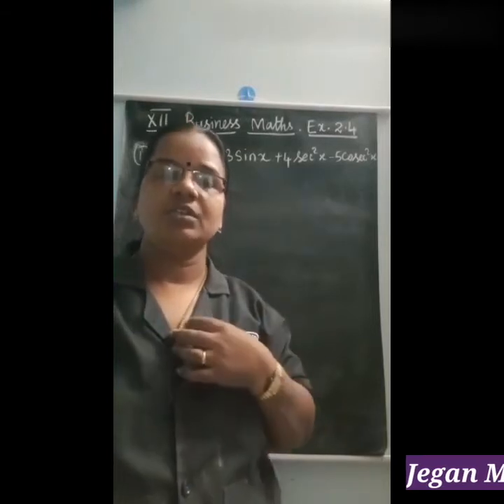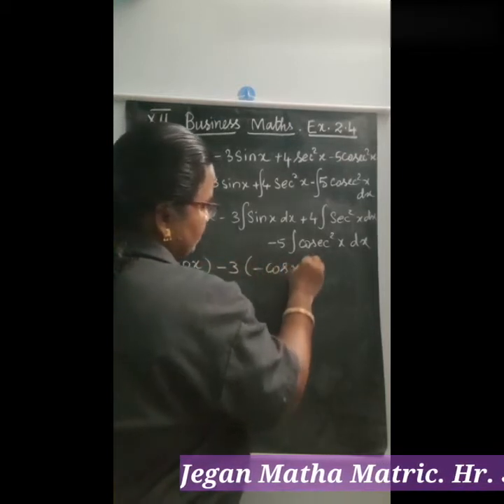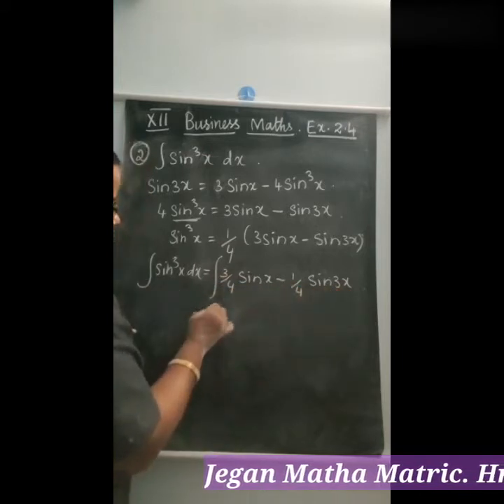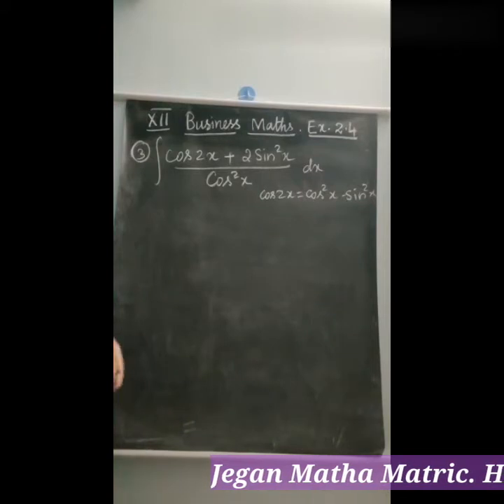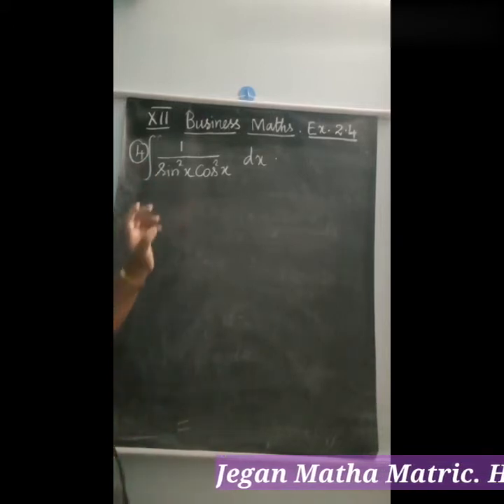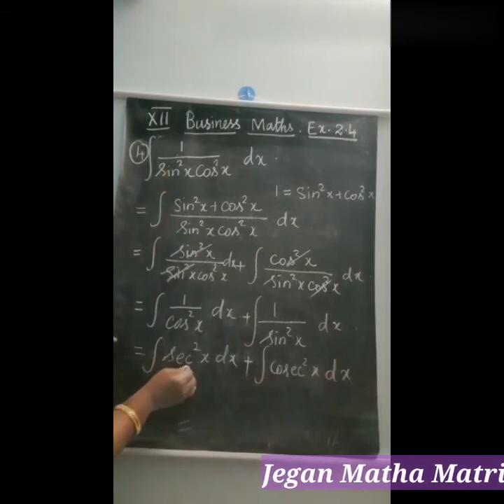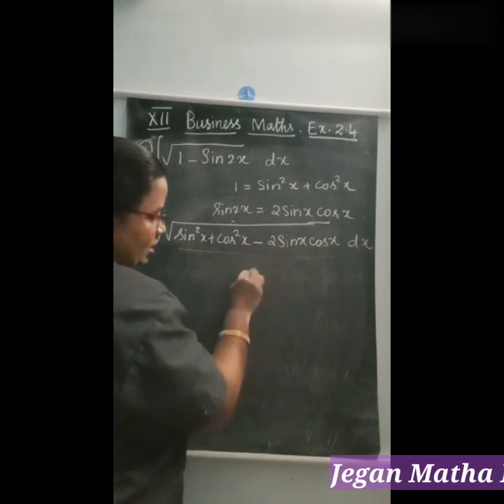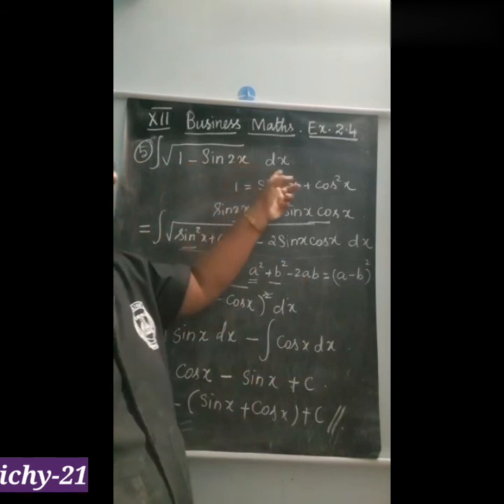STD XII BUSINESS MATHS(EX-2.4)